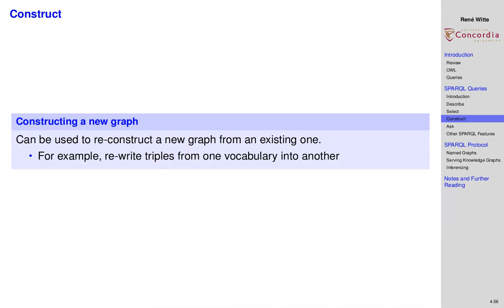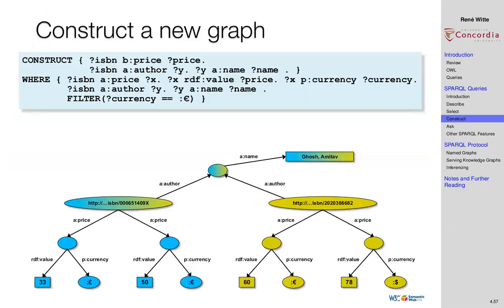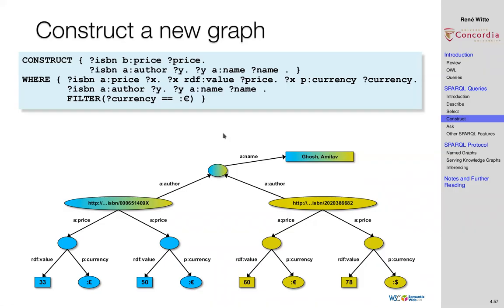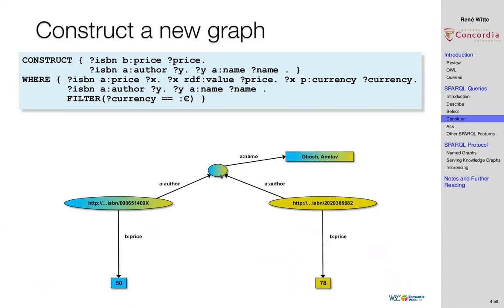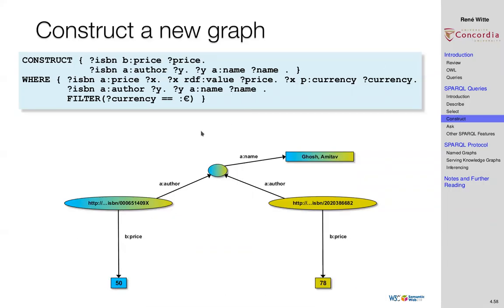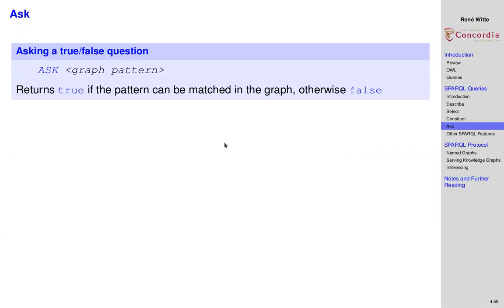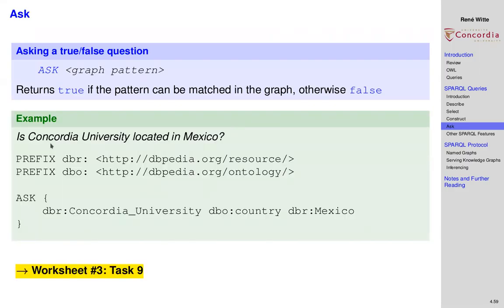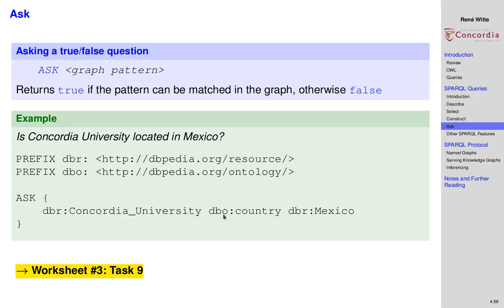Intelligent Systems: Knowledge Base Queries/SPARQL (9/12) | COMP 474/6741 (Winter 2020/21) | L04E09